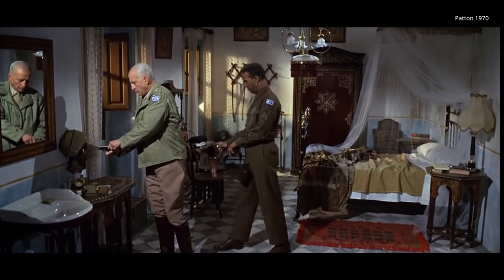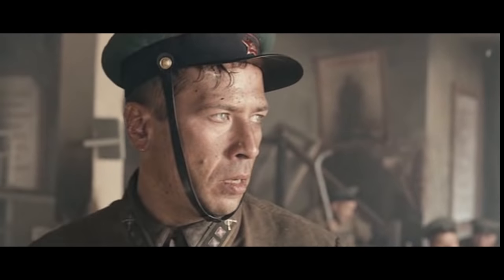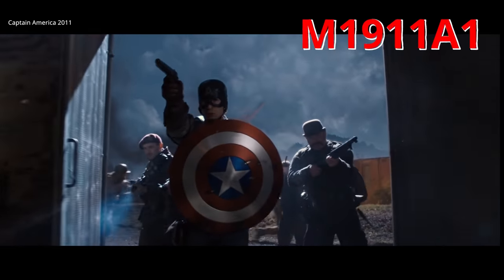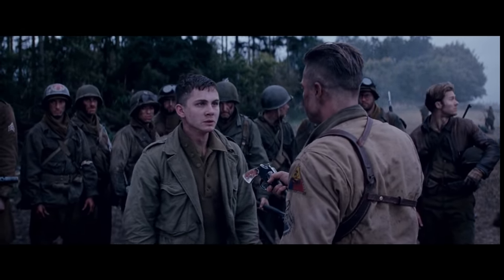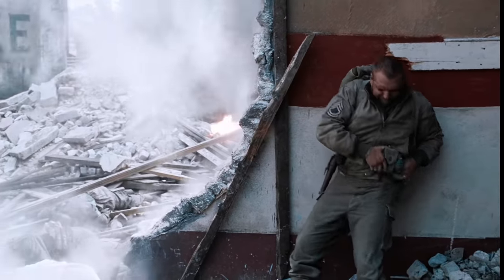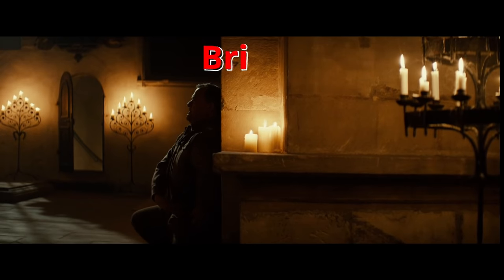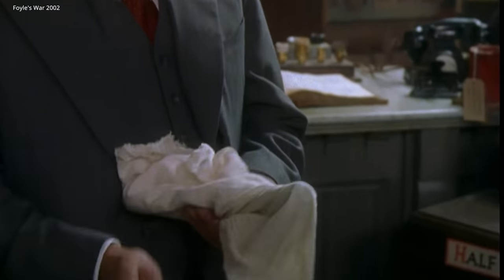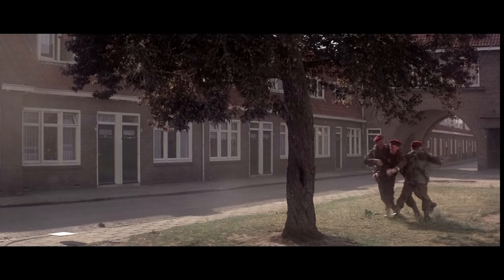Allied WW2 Side Arms - In The Movies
A brief overview of allied side arms featured in many war movies.